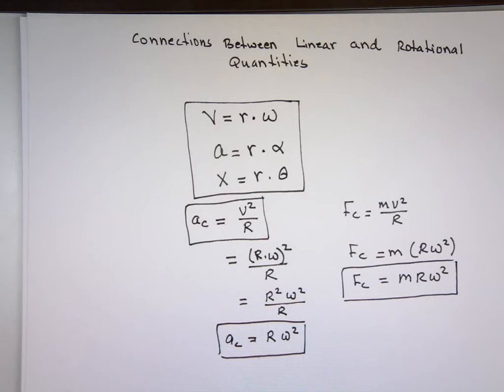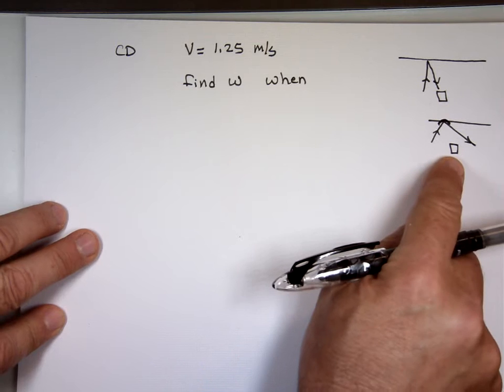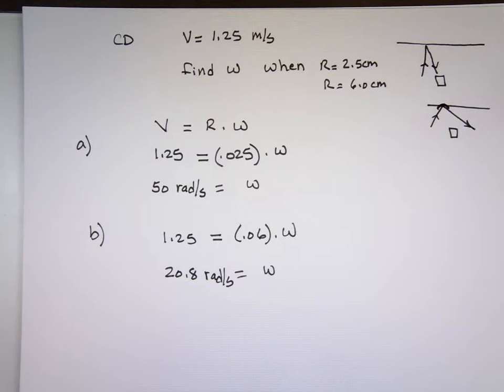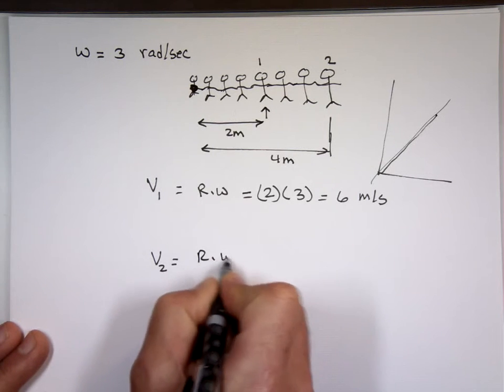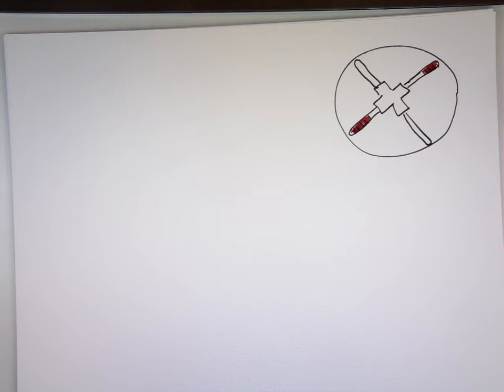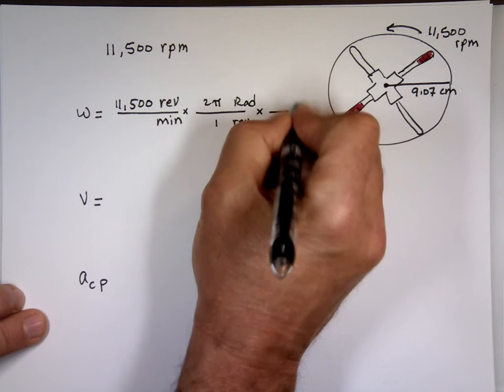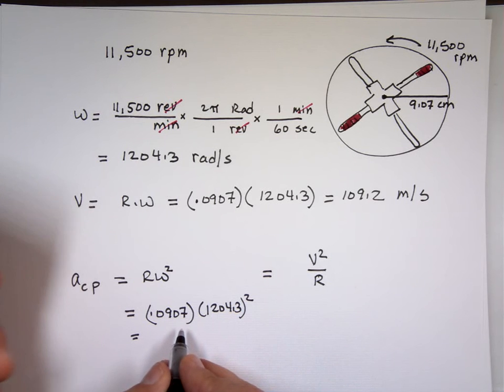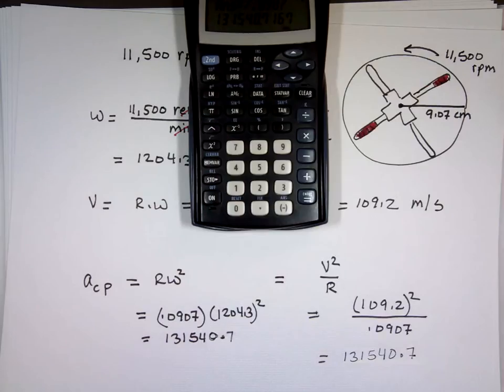Connections Between Linear and Rotational Quantities